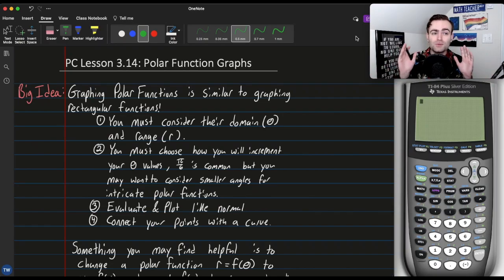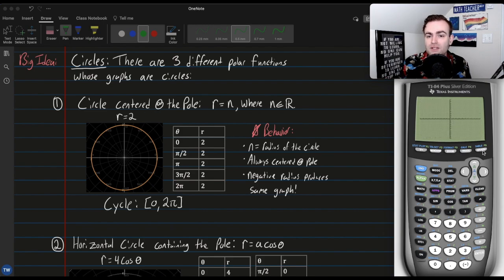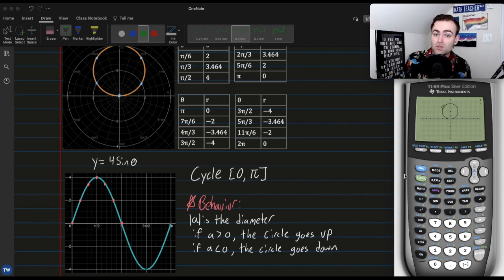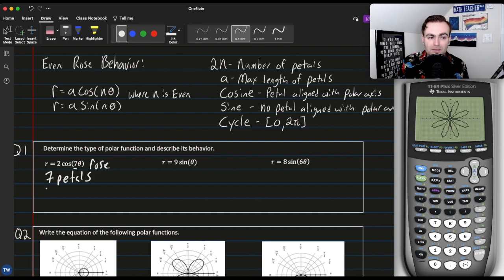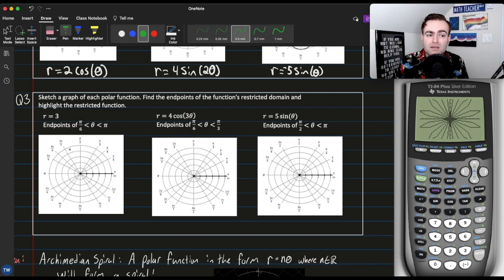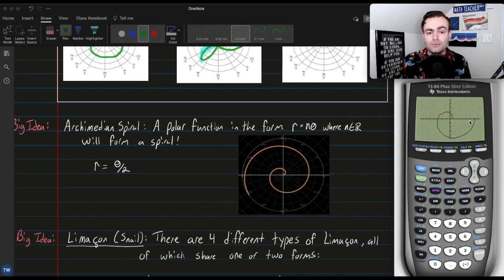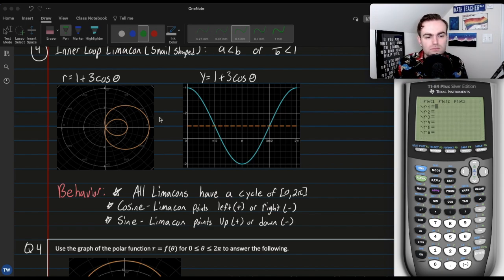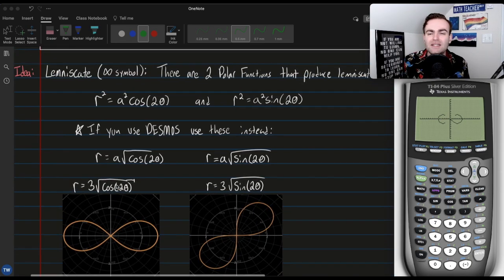Precalculus 3.14: Polar Function Graphs